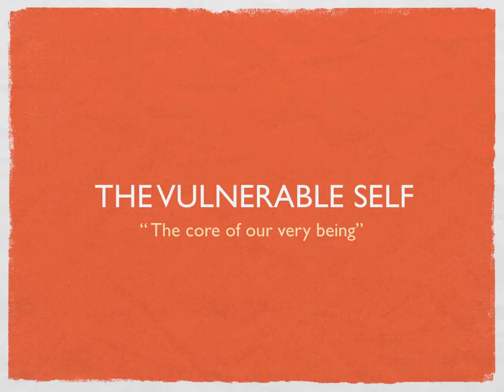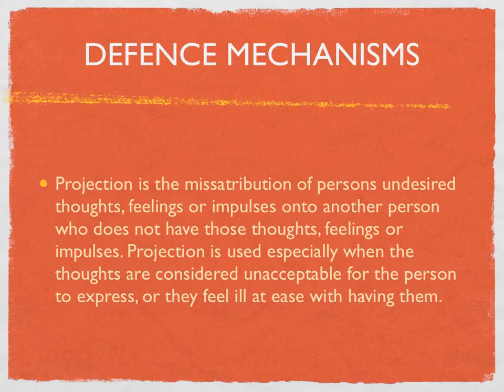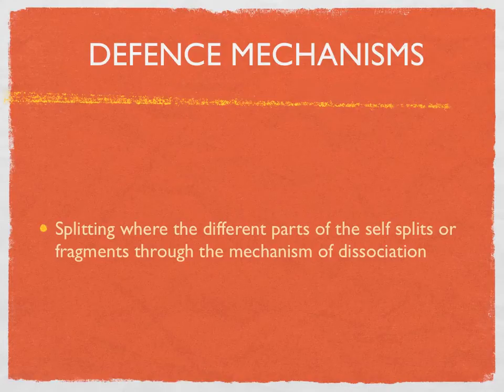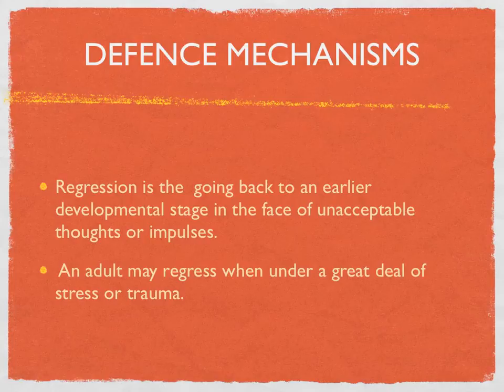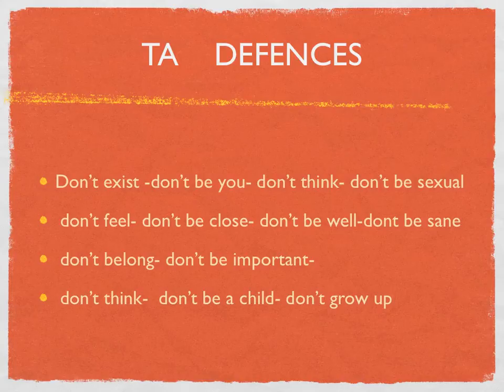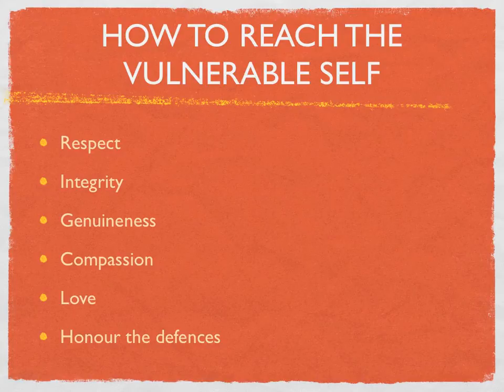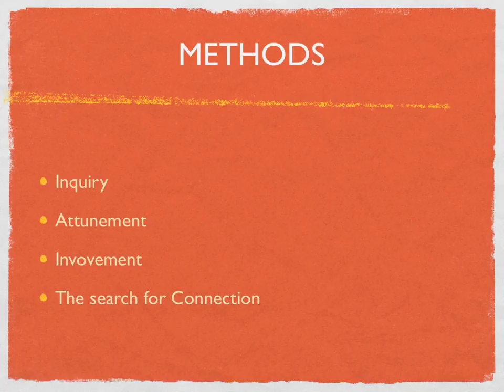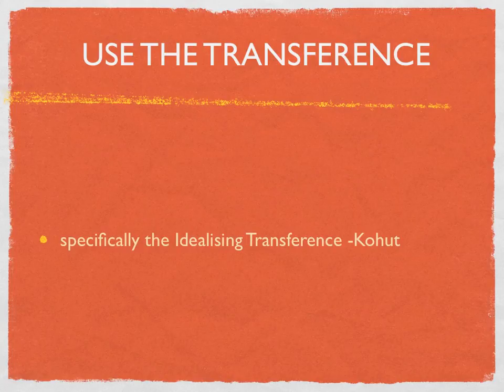How to work with the Vulnerable Self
Bob Cooke TSTA talks about how to work,and reach the Vulnerable self in the Therapy process.